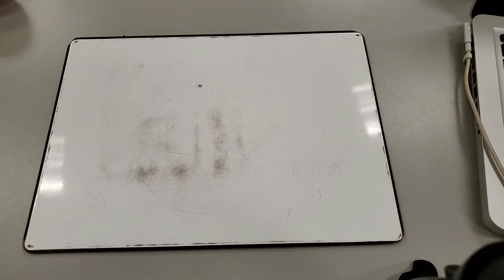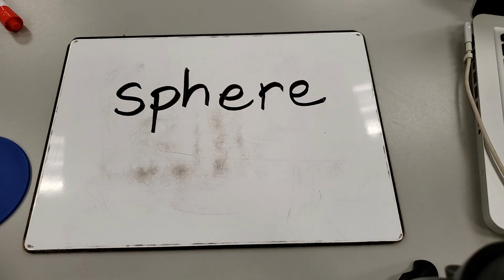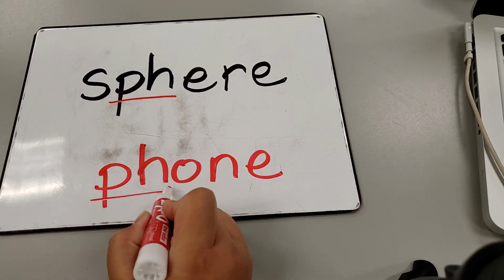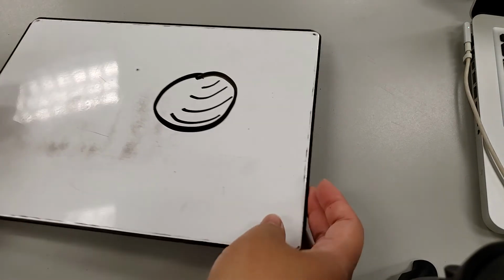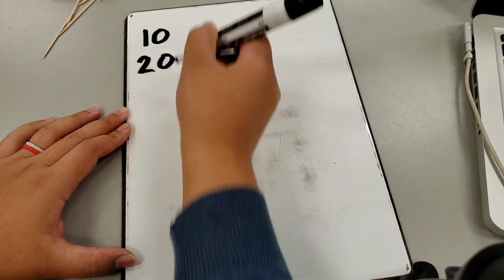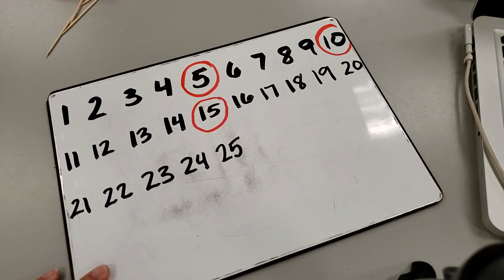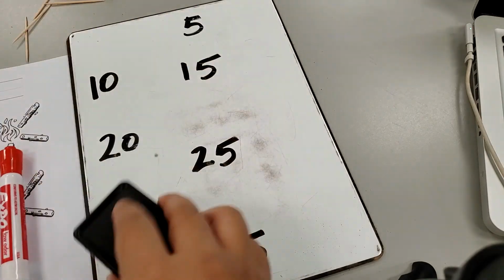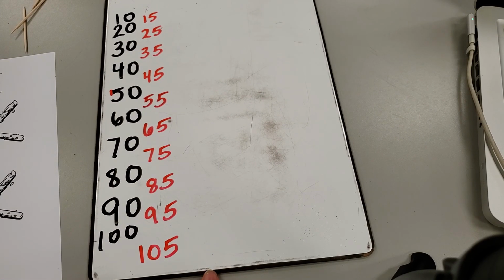Math - 3D Shapes: Spheres and Intro to Skip Counting by 5s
Identify and describe spheres at home and in your practice worksheets. Then start learning the pattern of skip counting by 5s.